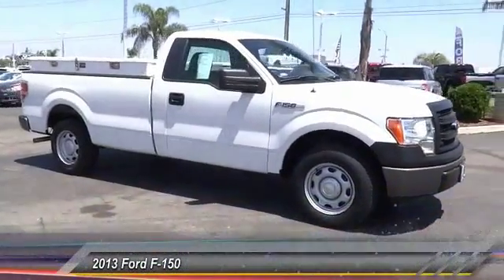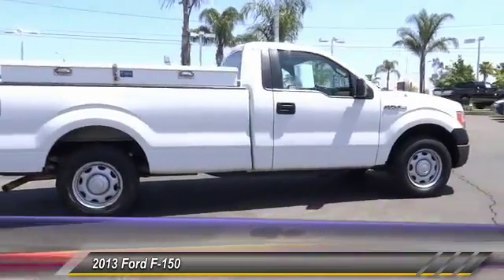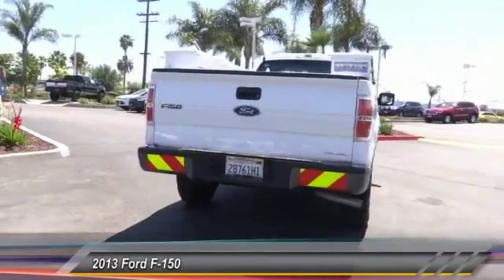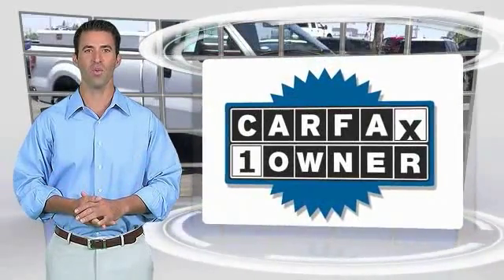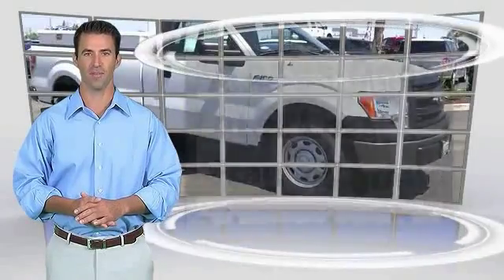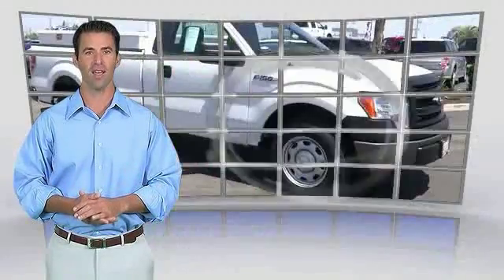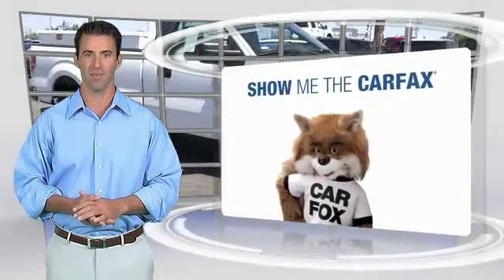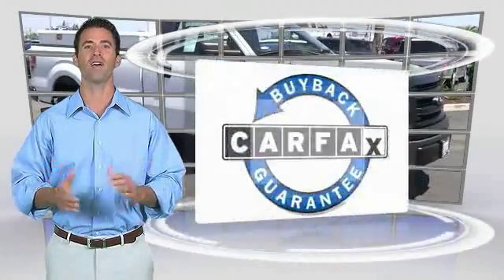2013 Ford F-150 HEMET, SAN JACINTO, LAKEVIEW, PERRIS, PALM SPRINGS 814185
2013 Ford F-150 2WD REG CAB 126 XL

GOSCH AUTO GROUP PROUDLY SERVING HEMET, SAN JACINTO, TEMECULA, MENIFEE, MURRIETA, AND SURROUNDING SOUTHERN CALIFORNIA LOCATIONS. THIS OXFORD WHITE 2013 Ford F-150 IS EQUIPPED WITH A 3.7L V6 FFV ENGINE , AUTOMATIC TRANSMISSION, AND RECEIVES AN ESTIMATED 17 City/23 Hwy MPG. 2013 Ford F-150 2WD REG CAB 126 XL Gosch Auto Group is honored to present a wonderful example of pure vehicle design... this 2013 Ford F-150 XL only has 18,610 miles on it and could potentially be the vehicle of your dreams! This beautiful Oxford White Ford F-150 XL qualifies for the CARFAX BuyBack Guarantee. Just say Show me the CARFAX and Gosch Auto Group will provide the history report for free! Whether for work or play, this Ford F-150 is built to handle the job. This vehicle has extremely low miles on the odometer, so while it's pre-owned, it's practically new. Please contact the Gosch Auto Group for more information. Stock #: 814185 | VIN: 1FTMF1CM7DKD38221 | 2013 Ford F-150 2WD Reg Cab 126 XL Gosch Ford Hemet